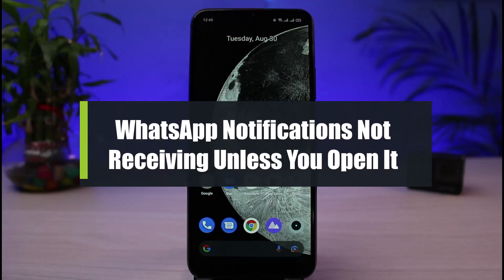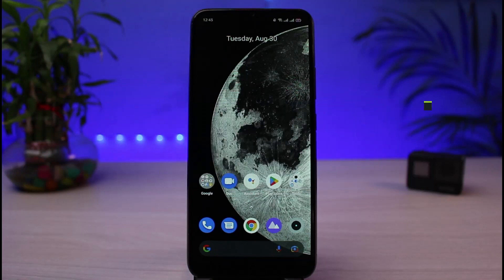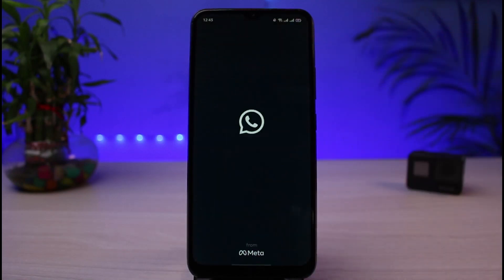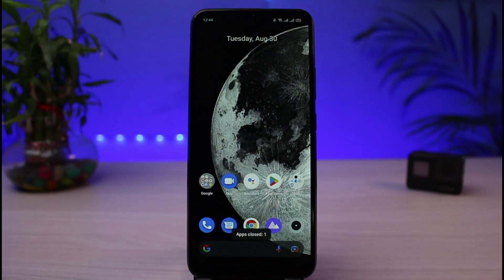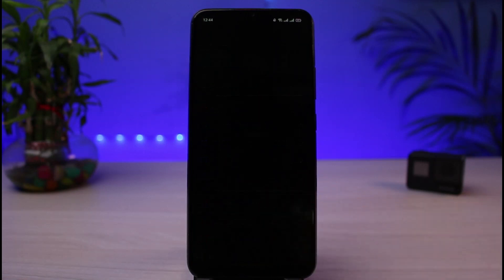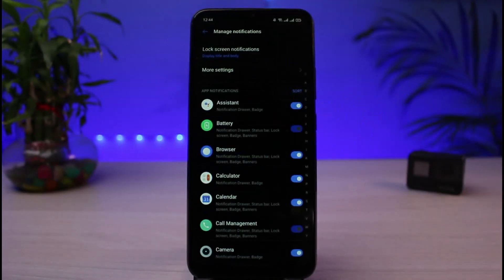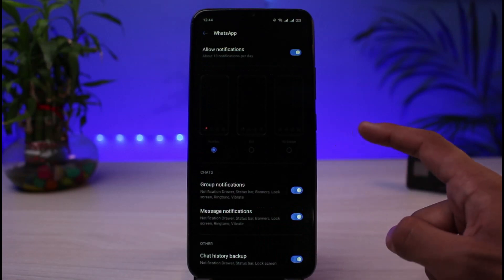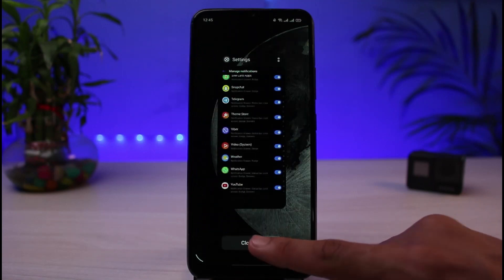Not Receiving WhatsApp Notification Unless you Open the App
➜ This video guides you in an easy step-by-step process to fix if you don't receive WhatsApp notifications unless you open the app. So make sure to watch this video till the end.

Follow these simple steps:
1) First of all, simply check if your phone is on Do Not Disturb mode
2) Turn off DND mode
3) Open Settings on your Android
4) Go to Notifications
5) Select WhatsApp
6) Verify if the toggle is turned on.
7) Make sure to allow all the notifications
8) In this way, you can fix the notification issue.

0:00 Introduction
0:28 Check DND Mode
0:56 How to Fix
2:12 Outro: Final Verdict